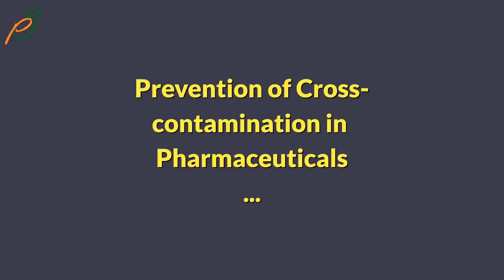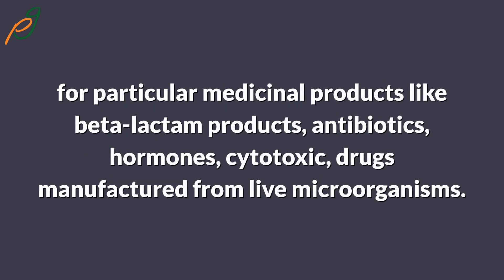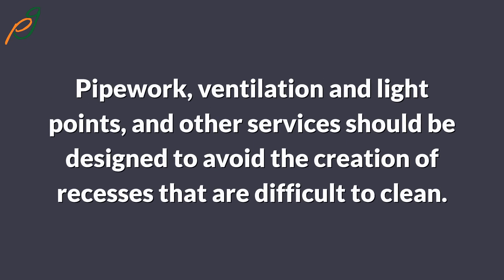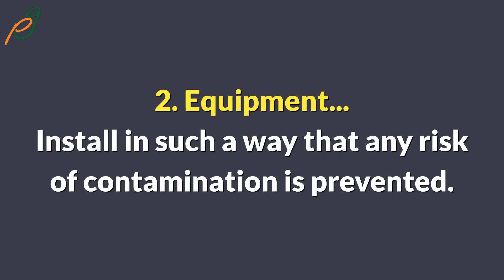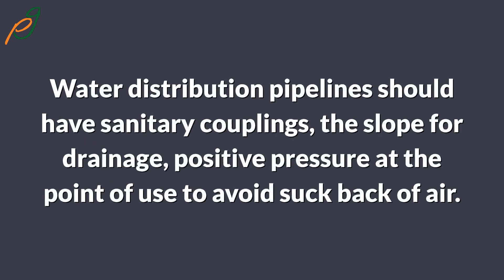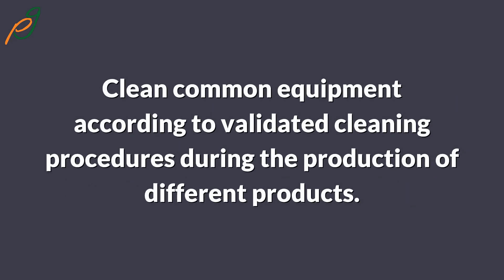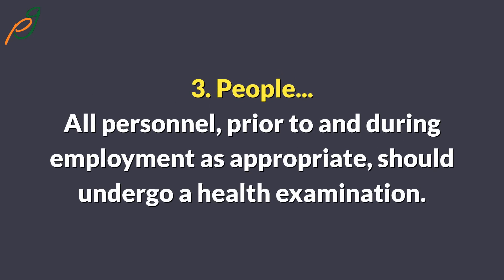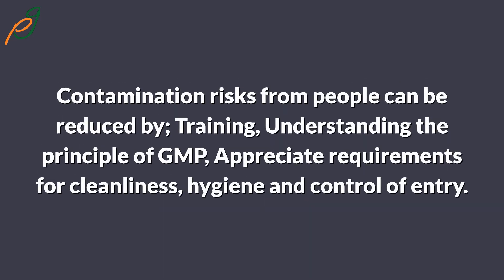Prevention of Cross-contamination in Pharmaceuticals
In this video, we will be discussing the prevention of cross-contamination in pharmaceuticals and the best practices and strategies for achieving it. We will cover the basics of cross-contamination, including the sources and types of contaminants, and the risks they pose to product quality and patient safety. You will also learn about the regulatory requirements for preventing cross-contamination, including the use of dedicated facilities, equipment, and personnel, and the importance of risk assessment and validation. Additionally, we will provide tips and best practices for implementing a robust cross-contamination prevention program in your pharmaceutical facility.